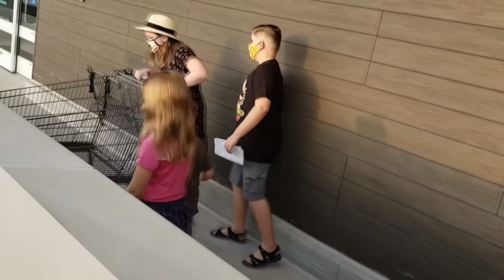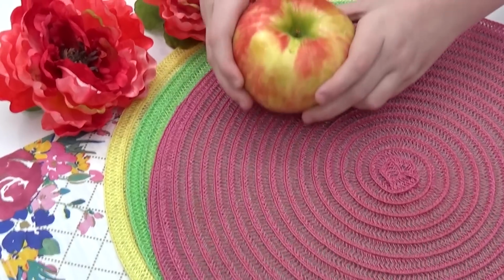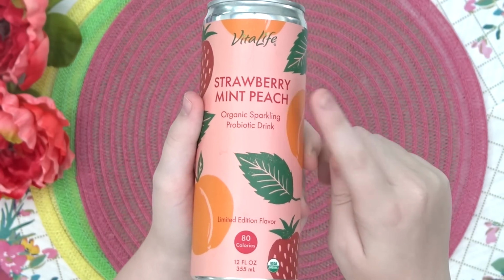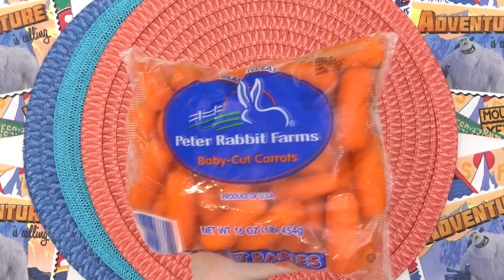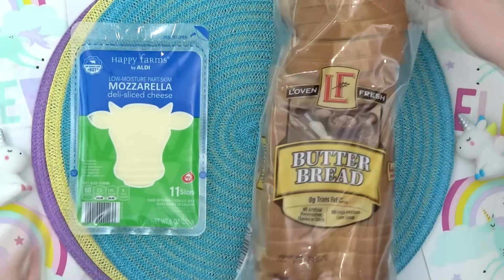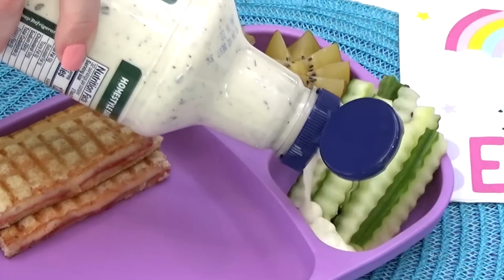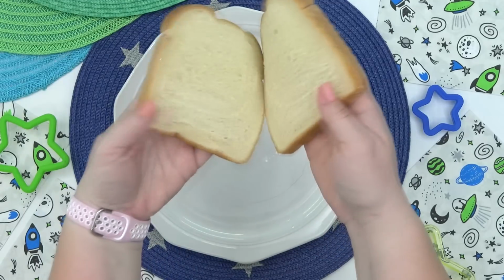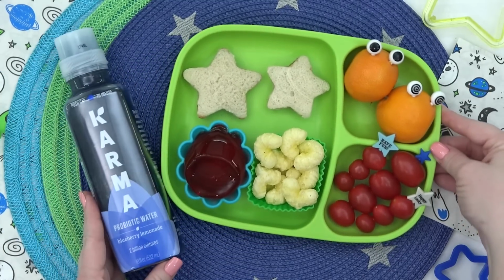Who Picked the BEST Lunch? NO BUDGET (End of SUMMER) Kids Lunch Takeover!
Are YOU ready for the END OF SUMMER?  We say Goodbye to SUMMER In today's NO BUDGET Lunch Takeover and we want YOU to DECIDE who picked the BEST lunch!

Comment Your emoji pick to cast your vote!!

Dip/sauce container

Mailing address:

8297 ChampionsGate Blvd suite 302